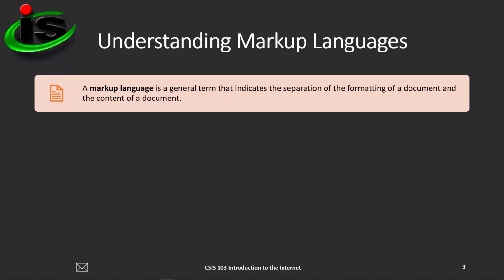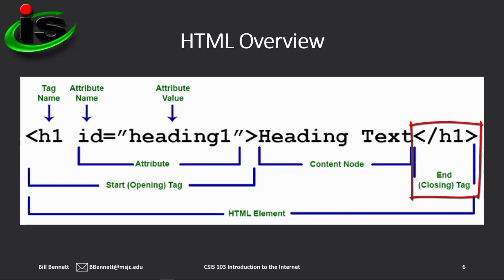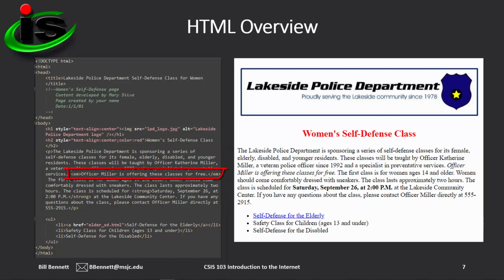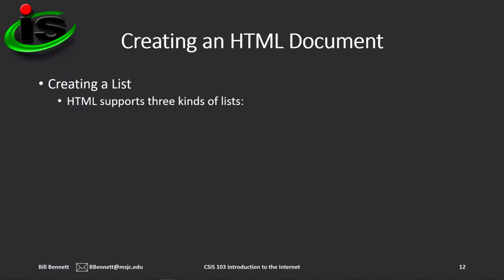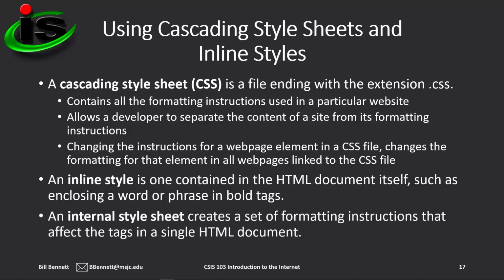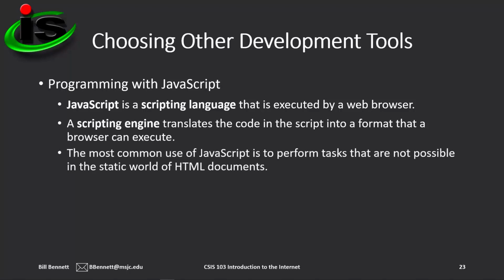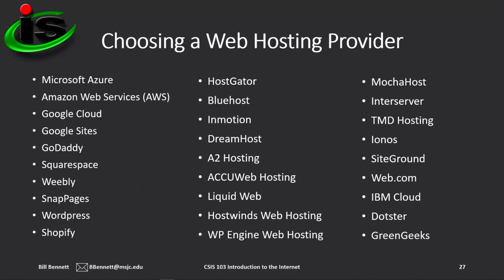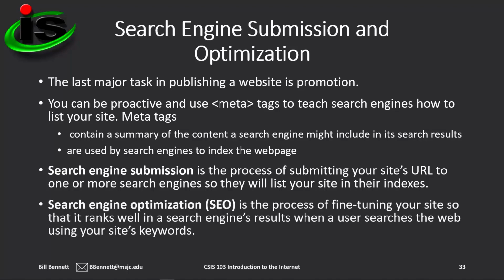CSIS 103 Module 8 Lecture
View this video for an introduction to using HTML for creating effective Webpages.